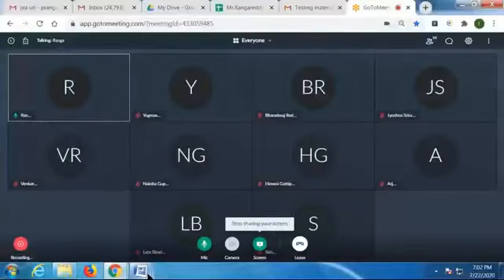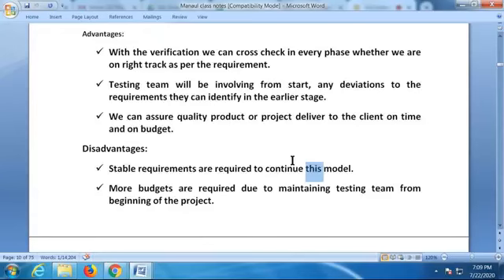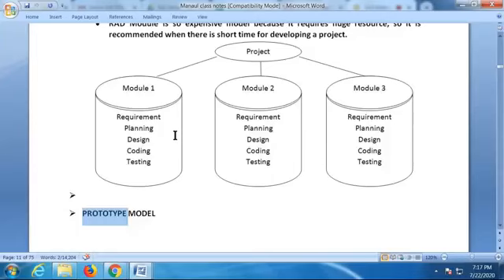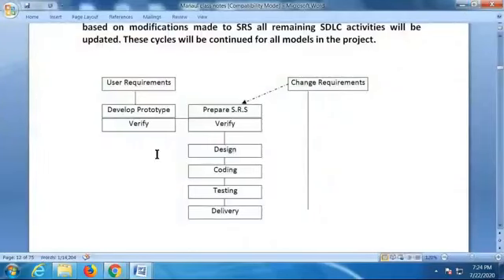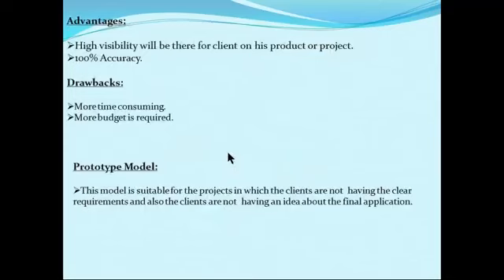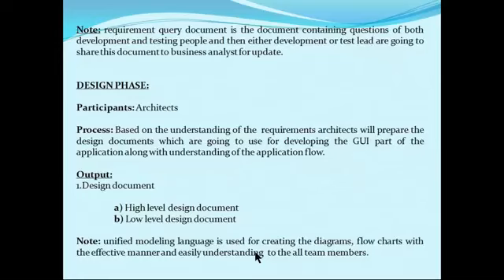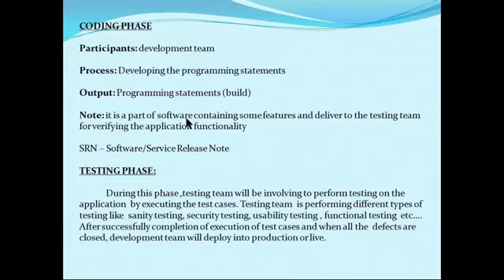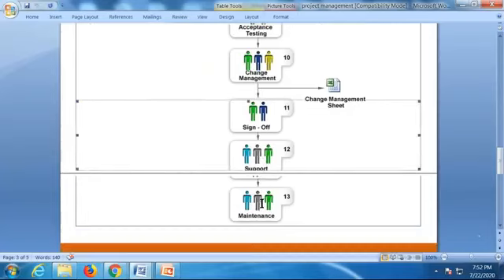Manual Testing Session 05